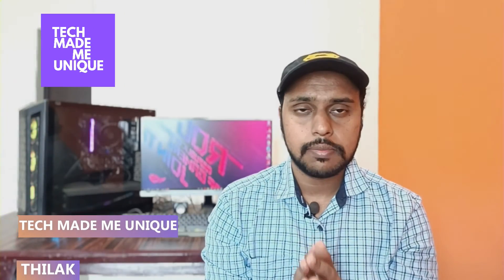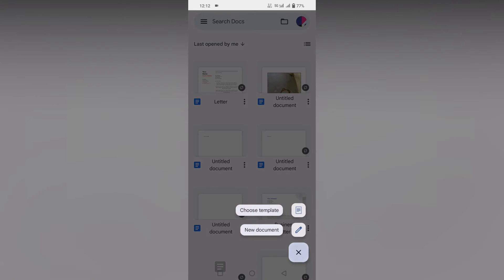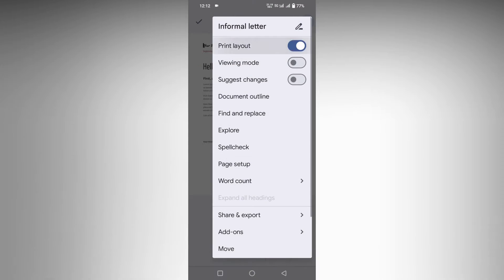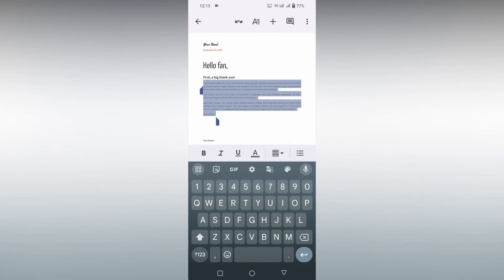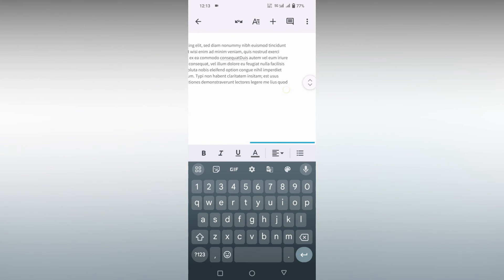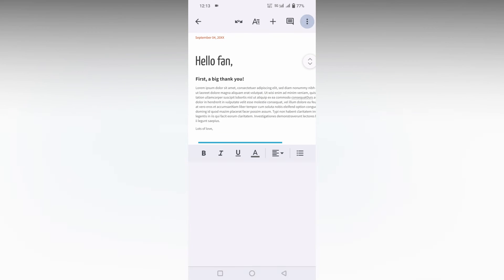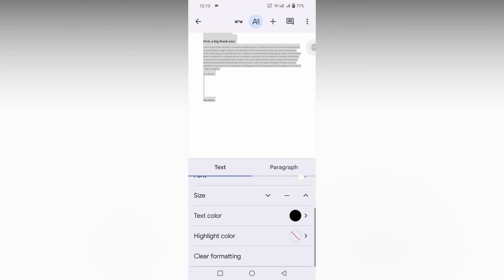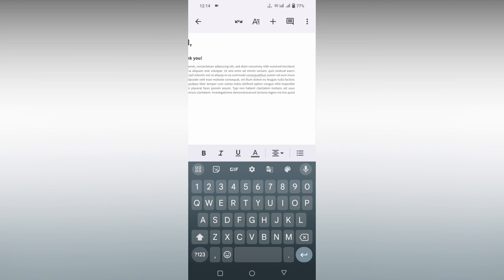How to justify paragraph in google docs mobile |paragraph alignment google docs mobile